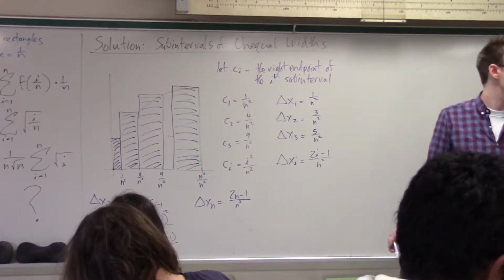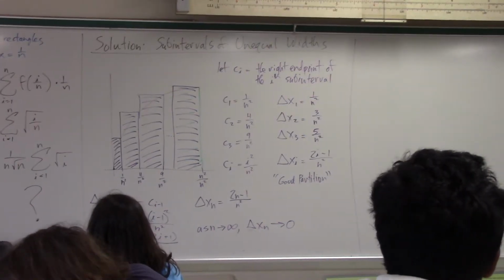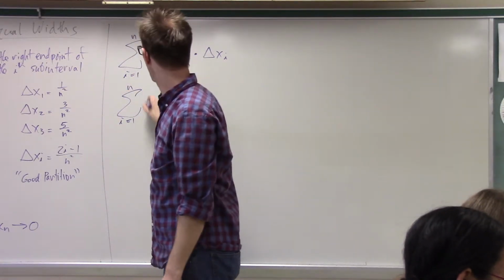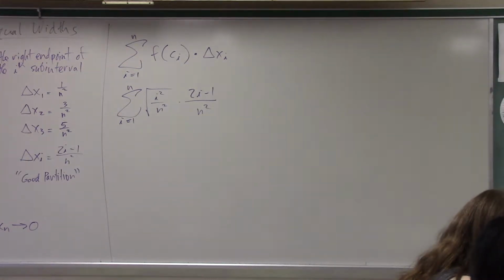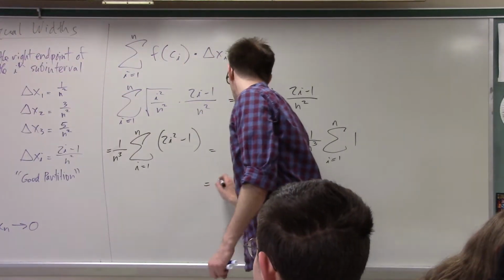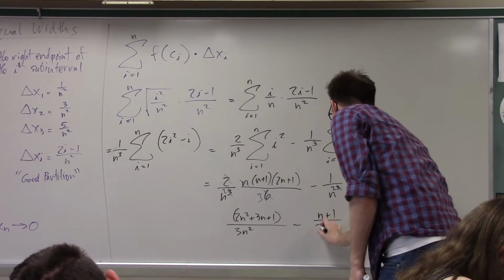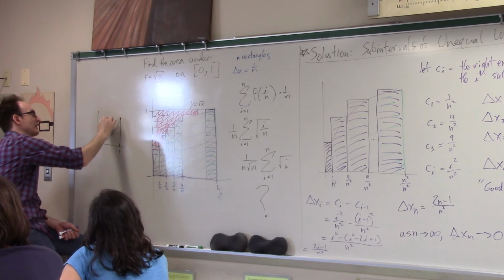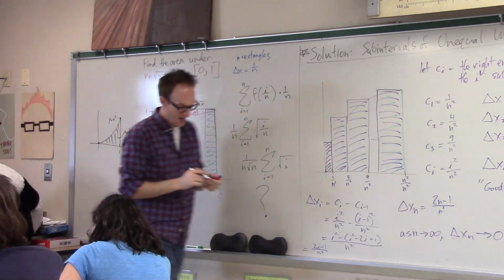Analysis 1A - Rose - Riemann Sums - AP NSL Makeup Lecture - Part 2 of 4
Analysis 1A - Rose - Blair - MBHS - Riemann Sums -  AP NSL Makeup Lecture - 05/04/2017 - Part 2 of 4